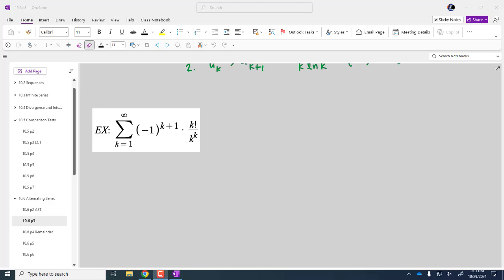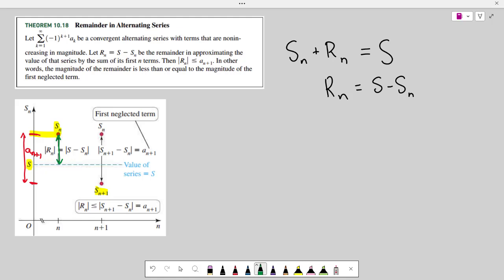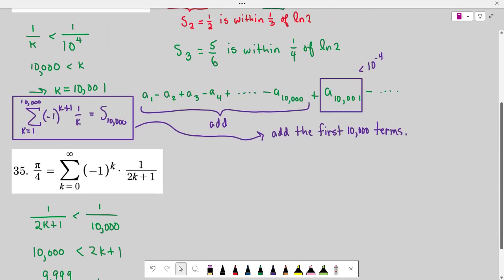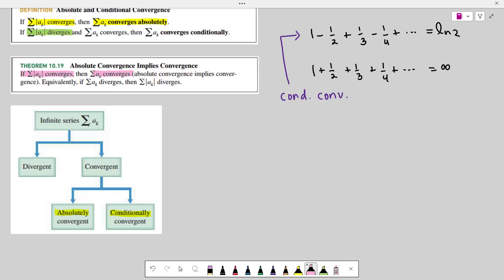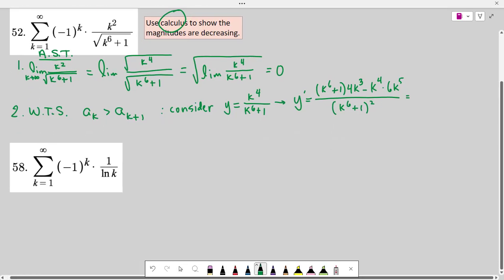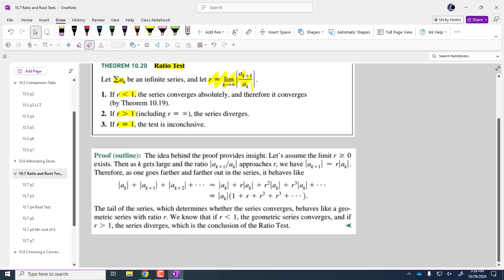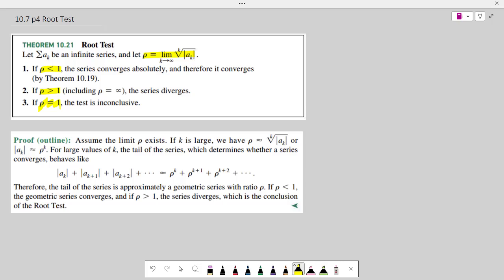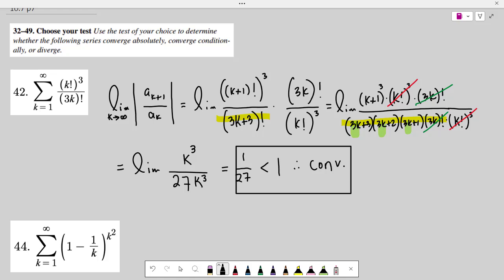MAT 2420 Lecture 19 10 29 2024